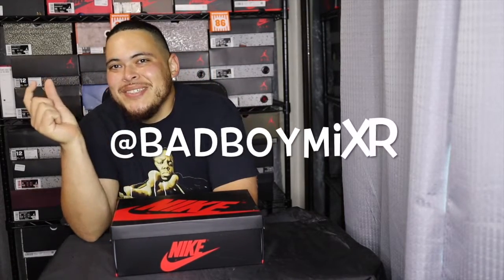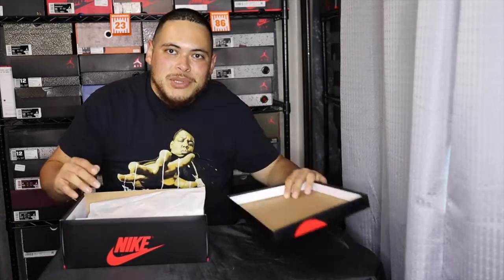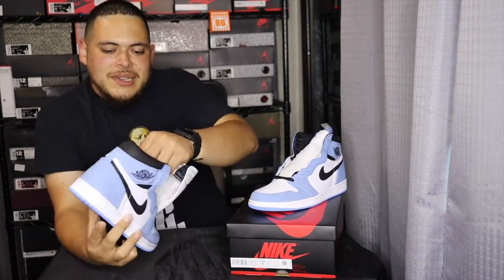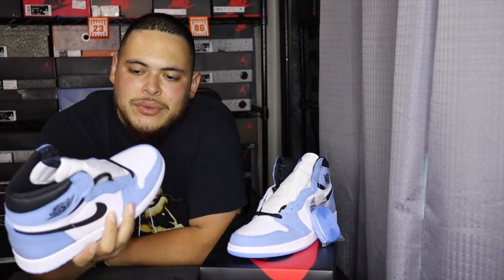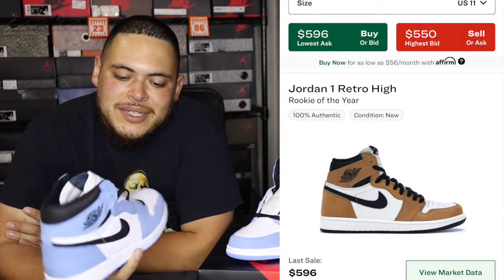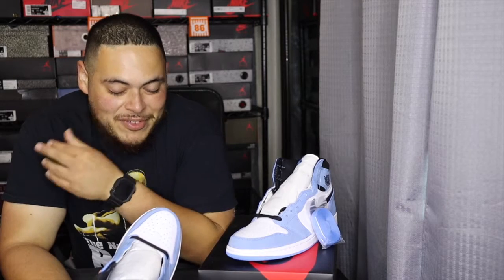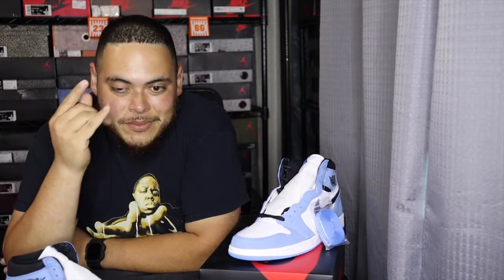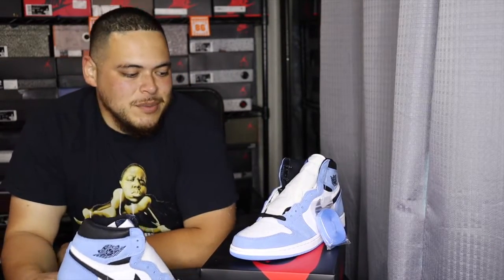AIR JORDAN 1 UNIVERSITY BLUE REVIEW 2021 KICKINITWITHMIXR EP 35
COMENT, SHARE, AND COMMENT SOME MORE!